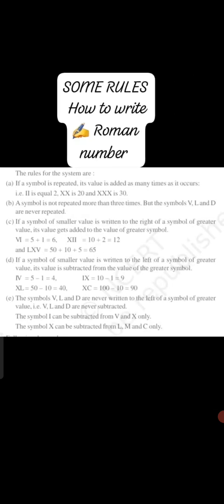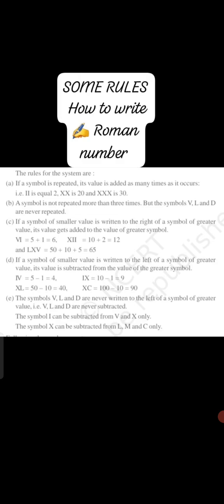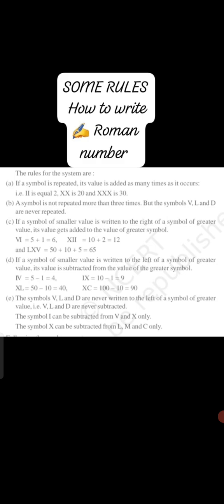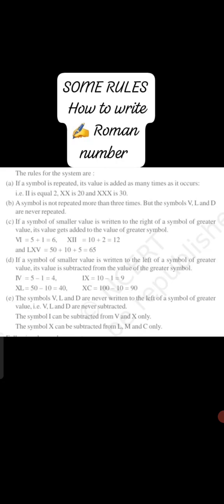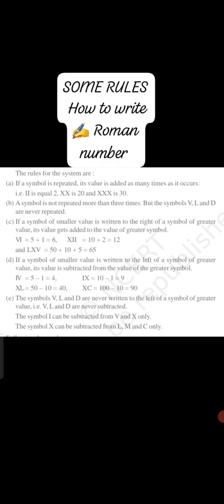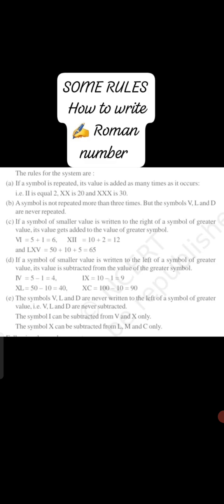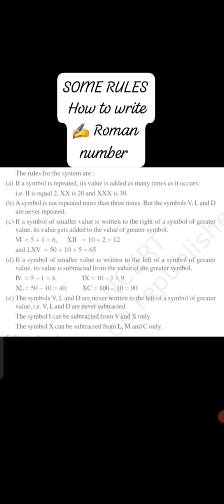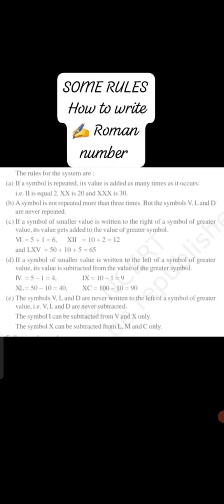(132)Basics of roman number✍️romannumber